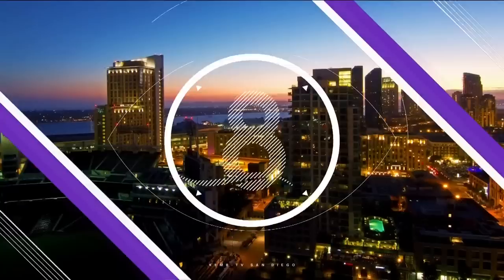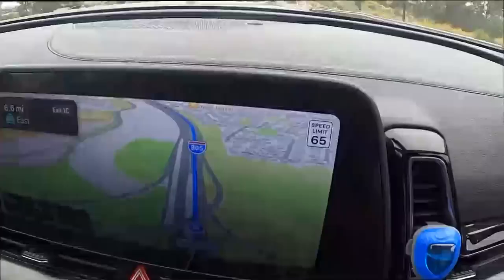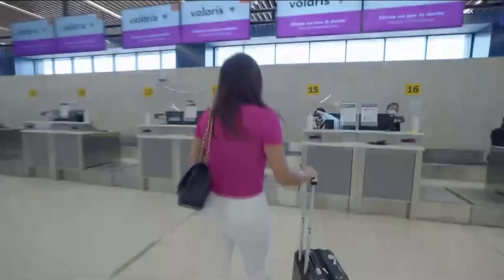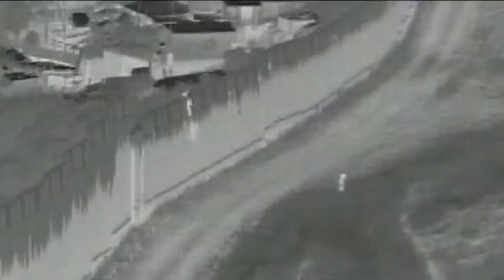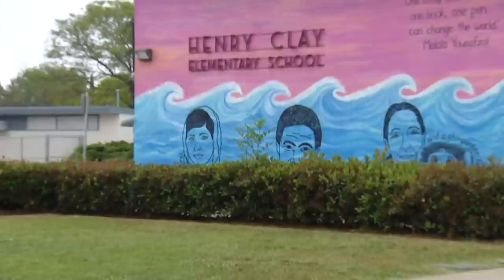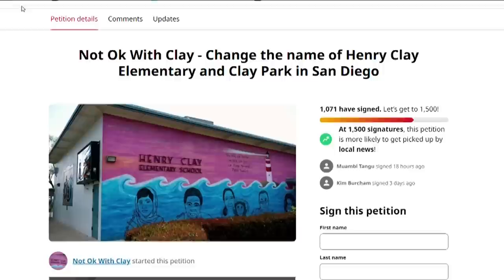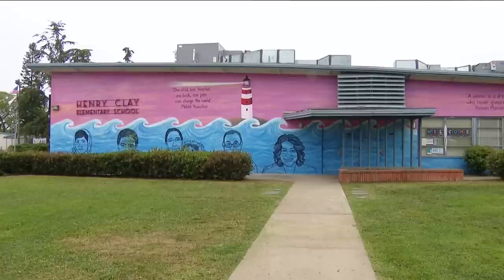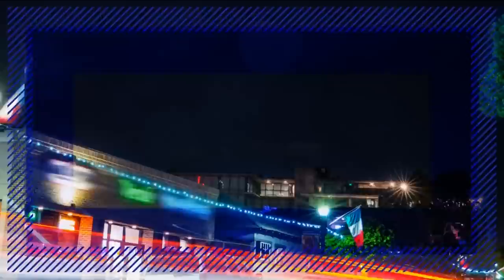Top stories in San Diego on May 22 at 6 p.m.